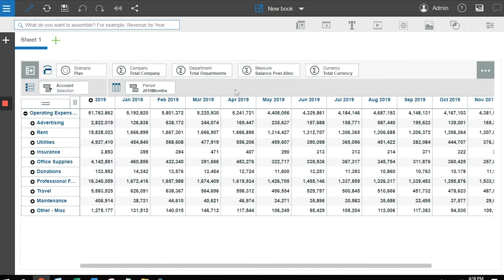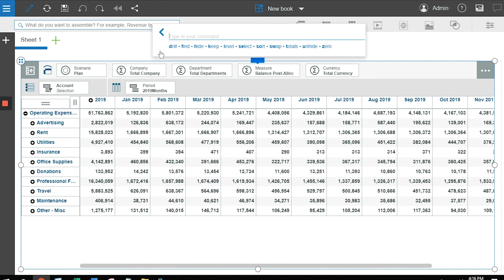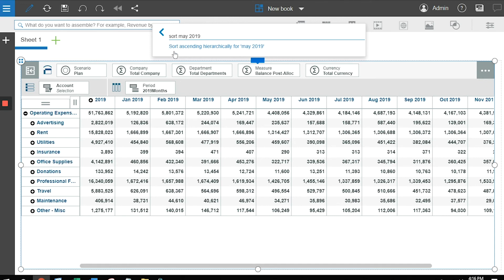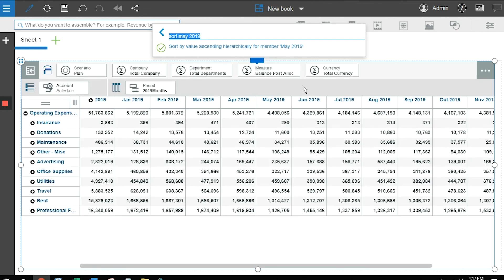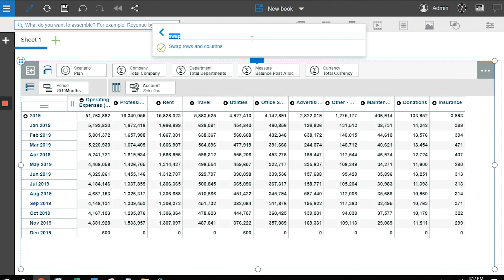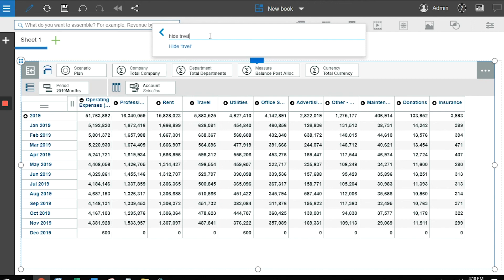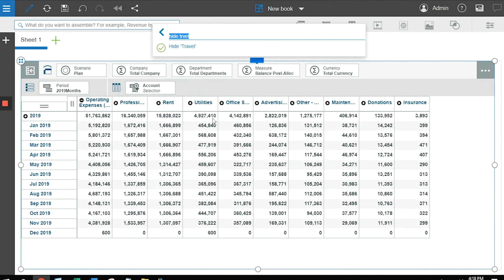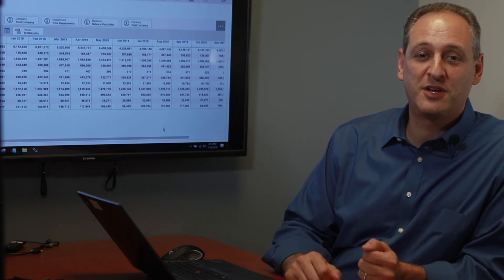Snap Commands in IBM Planning Analytics | IBM Planning Analytics Tips & Tricks from Revelwood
Our new IBM Planning Analytics Tips & Tricks video series complements our weekly blog series on Planning Analytics Tips and Tricks In this video, watch Revelwood's FP&A Technology Director, Lee Lazarow demonstrate snap commands and why you’ll want to use them in Planning Analytics. Watch this short video to learn how snap commands simplify Planning Analytics.